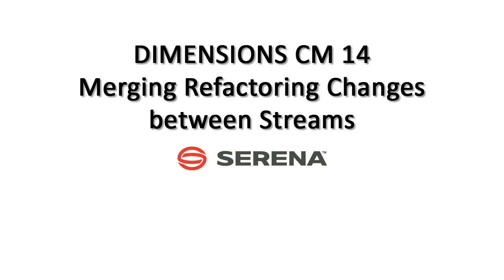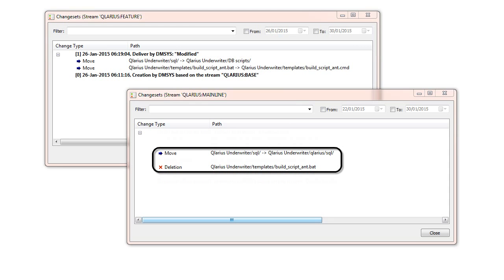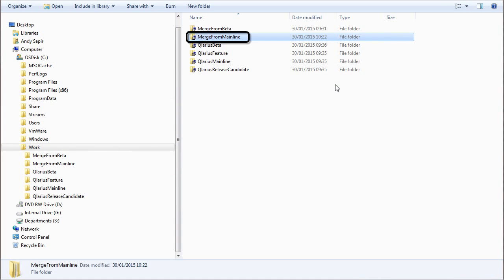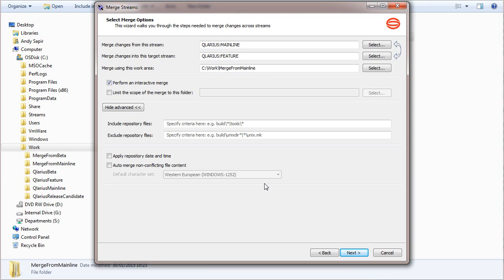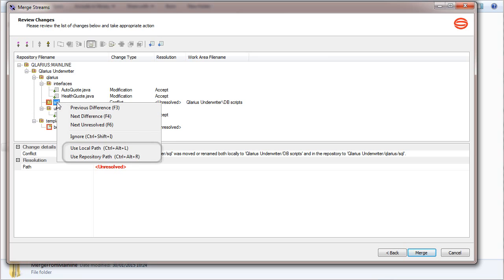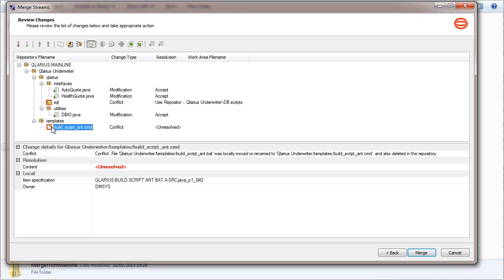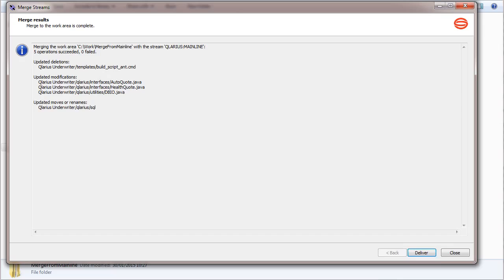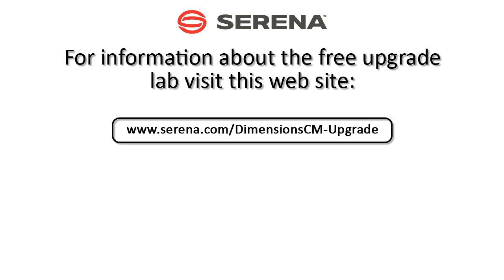Dimensions CM 14 Merging refactoring changes between streams